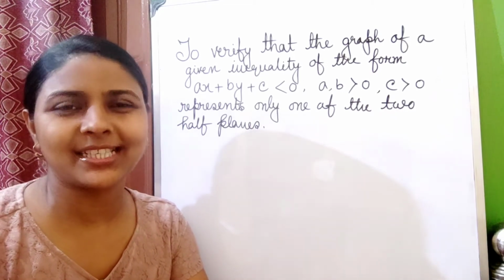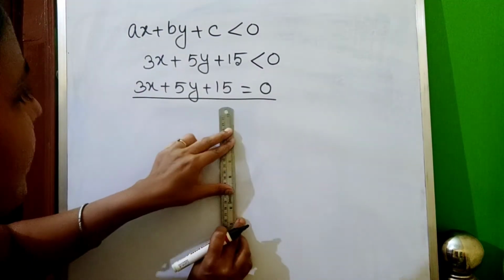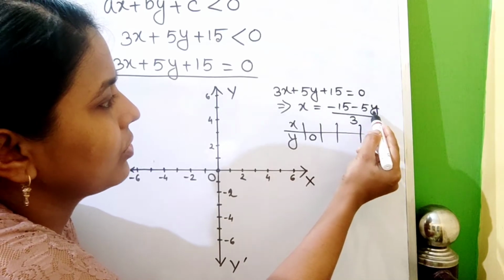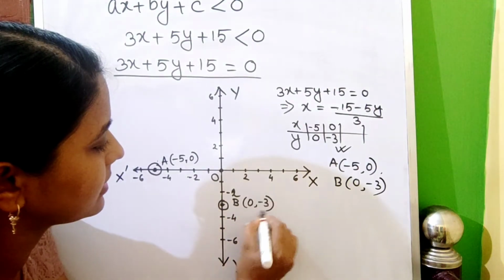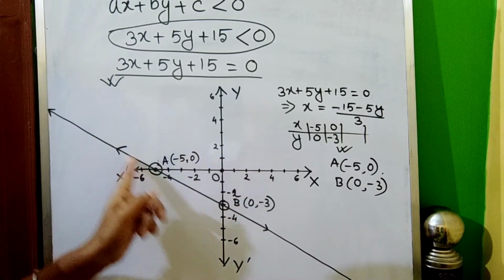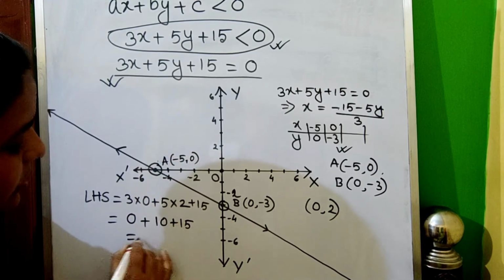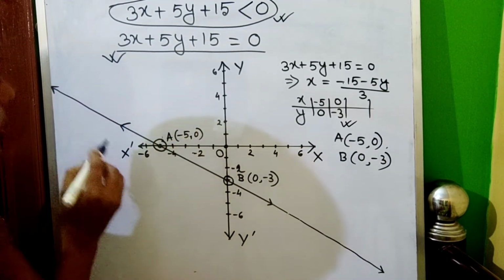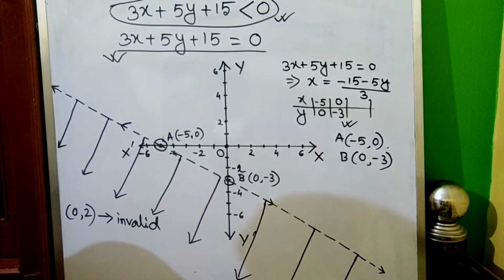Verifying that linear inequality represents one of two half planes |CBSE class 11 Lab Activity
Hello Students

This Activity is how to verify that an linear inequality in two variables represents only one of the two half planes.

I hope you found the process easy and got the clear idea.